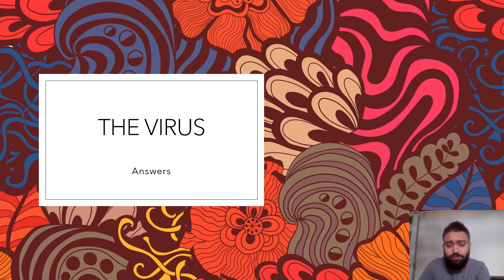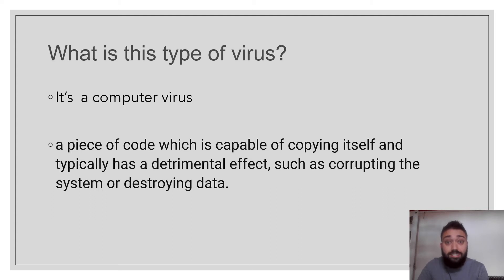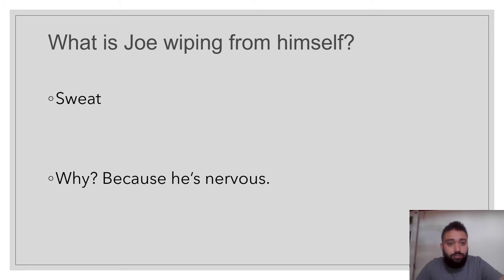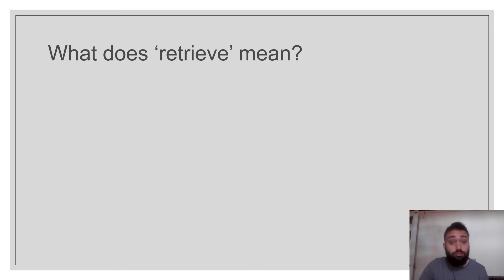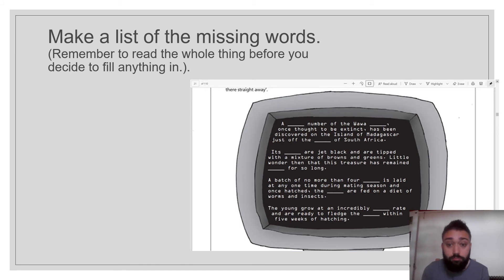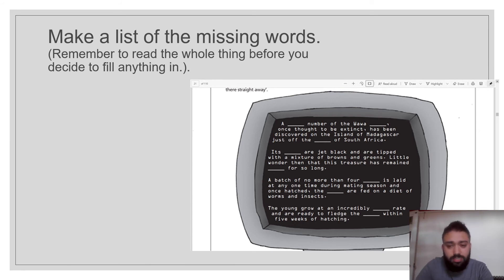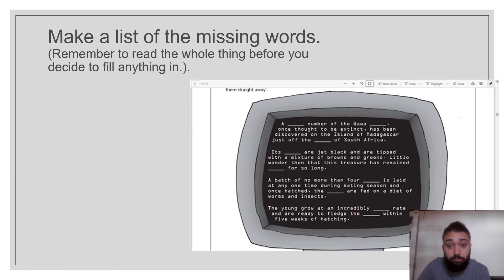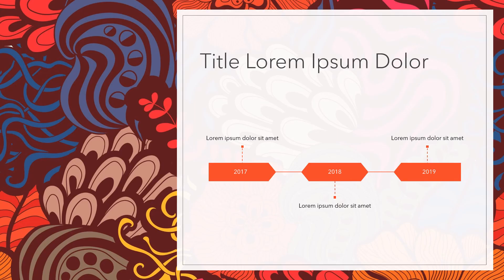The Virus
Answers to The Virus reading piece